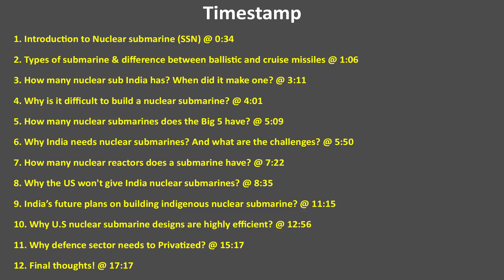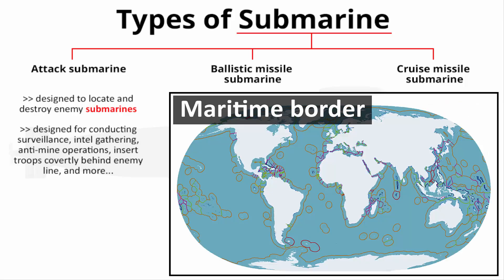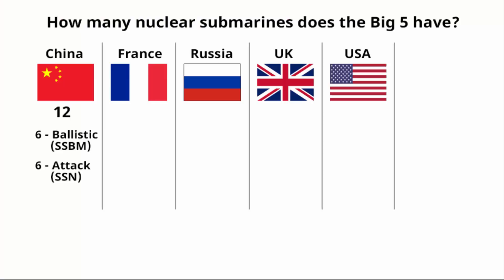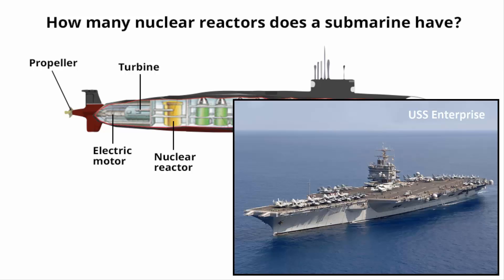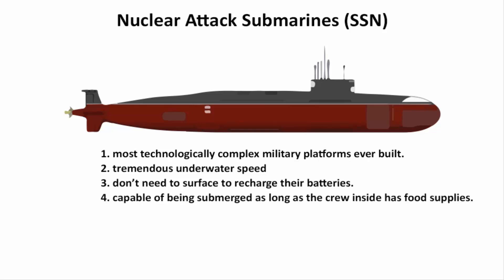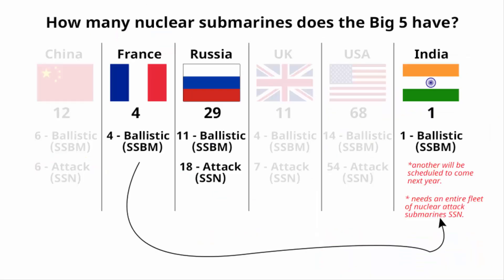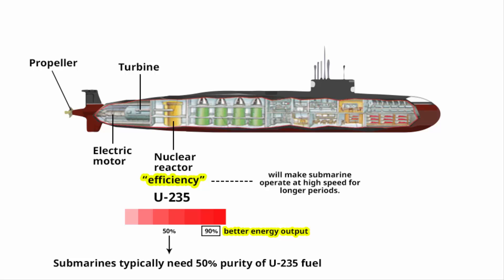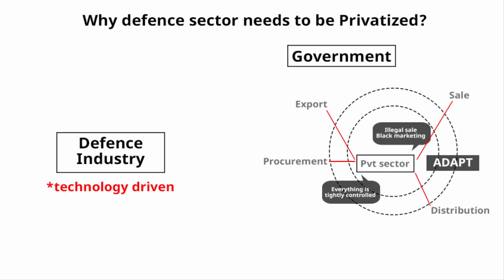Nuclear Submarine Politics | How SSN works | Why US won’t sell to India | Privatize defence sector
In this video we’ll try and understand the politics behind nuclear submarines, how a nuclear submarine works, what are the challenges behind building a nuclear submarine, why the Big 5 countries don’t sell them to anyone, we will also understand why privatization of the defence sector is needed, and many more interesting stuffs regarding the politics around nuclear submarine.

Timestamp
1. Introduction to Nuclear submarine (SSN) @ 0:34

2. Types of submarine & difference between ballistic and cruise missiles @ 1:06

3. How many nuclear sub India has? When did it make one? @ 3:11

4. Why is it difficult to build a nuclear submarine? @ 4:01

5. How many nuclear submarines does the Big 5 have? @ 5:09

6. Why India needs nuclear submarines? And what are the challenges? @ 5:50

7. How many nuclear reactors does a submarine have? @ 7:22

8. Why the US won't give India nuclear submarines? @ 8:35

9. India’s future plans on building indigenous nuclear submarine? @ 11:15

10. Why U.S nuclear submarine designs are highly efficient? @ 12:56

11. Why defence sector needs to Privatized? @ 15:17

12. Final thoughts! @ 17:17